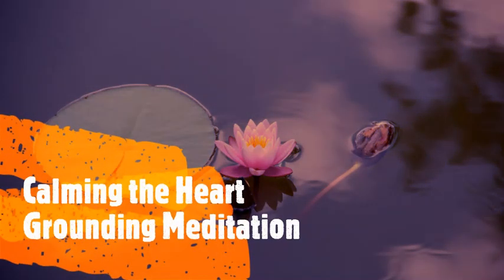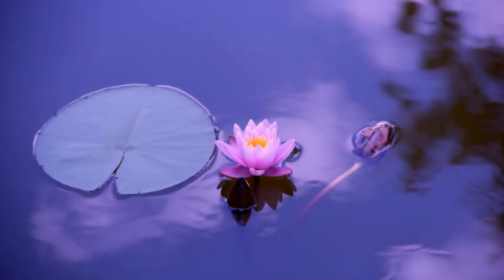8 MINUTE MEDITATION FOR CALMING THE HEART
This short meditation session takes you inward to connect deeply to your heart. We use breathwork with breath hold to quieten the mind, slow down the heart and melt gently into mother earth.

Blissful.
Let me know how it went in the comments.

Kindest regards
Shane